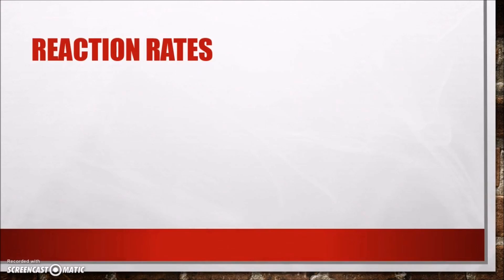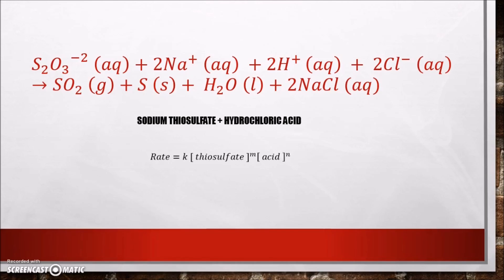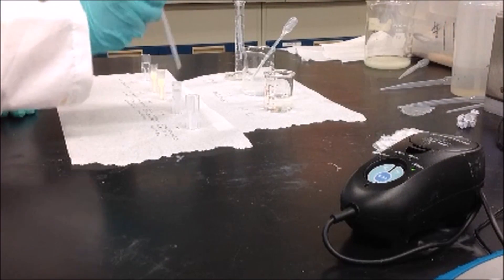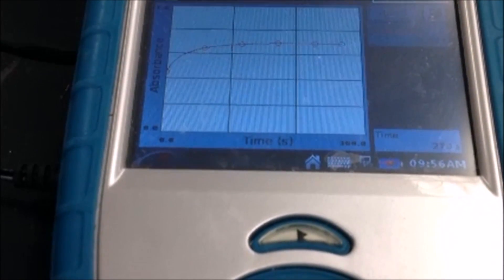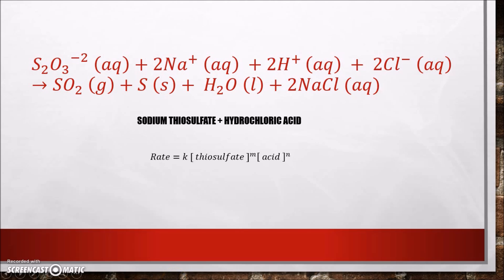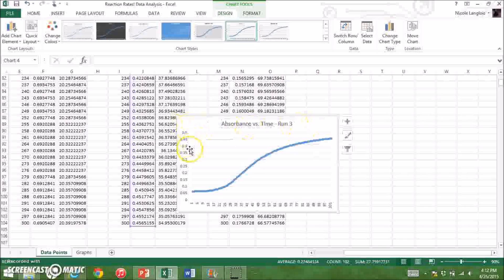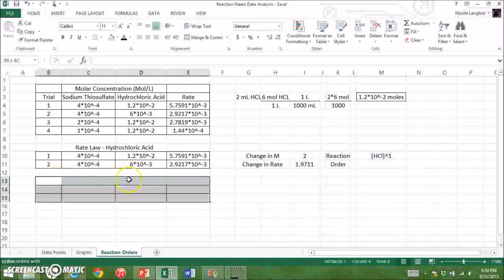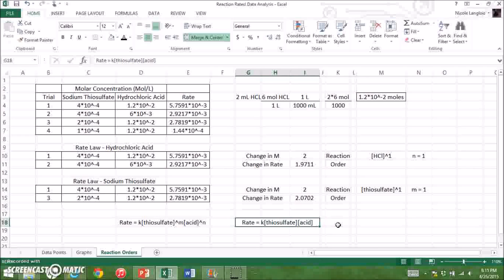Reaction Rates! Determination of Rate Law with Sodium Thiosulfate and Hydrochloric Acid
This video highlights methods in which the rate law and reaction orders for a chemical reaction can be determined using colorimetry.

This is a collaborative project between Nicole Langlois, Nadine Hudson, and Stephanie Virgulto - students enrolled in the Spring 2015 CHEM 1117 Honors Lab course at the University of New Haven.

Screen captures were made possible through the Screencast-O-Matic program.